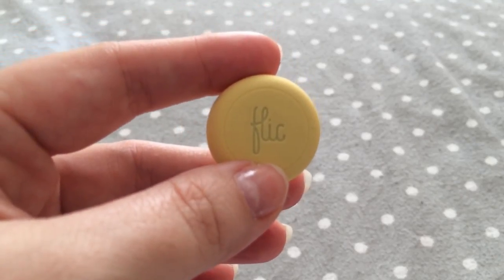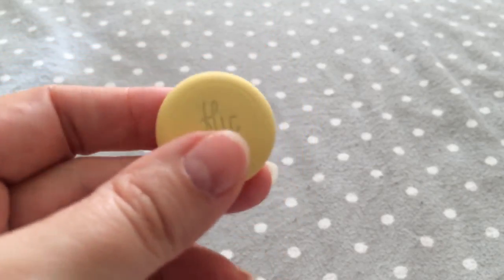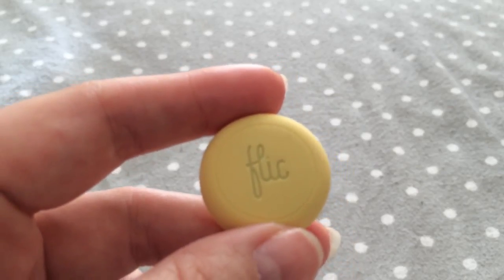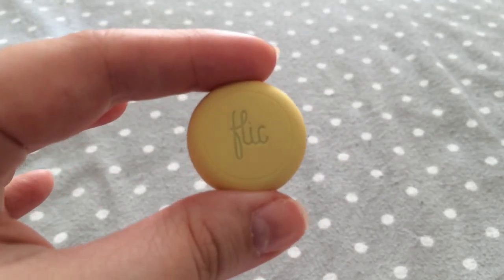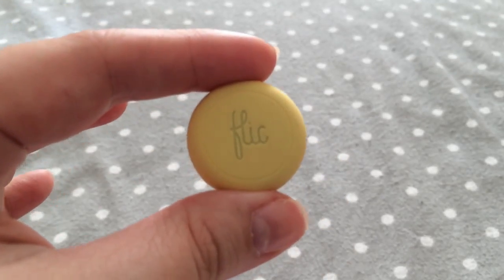Christmas Gift List of Gadgets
Hi Everyone,

I've decided to pick a couple of things that I have bought and show them as a nice Christmas list suggestion.
They are good gifts, tested and approved, with trendy things.

List of Gifts:

Gift #1: 00:54 - Gadgets organizer and charger station

Gift #2: 02:13 - On/Off Gravity Led Light

Gift #3: 03:05 - Desktop Microphone

Gift #4 04:48 - Hair straightener brush

Alex for Artsmum.

ABOUT ARTSMUM
Artsmum is not your normal Lifestyle Blog.
Between gadgets and books, recipes and fashion tips, Beauty and Acessories, traveling and watching beautiful things out there.
I try my best to show the cool things in the world.
Artsmum shows the Lifestyle of Parenting.

My Opinion is Honest and Unbiased.